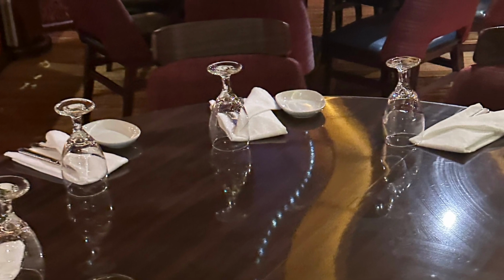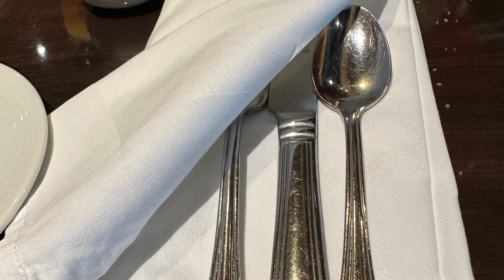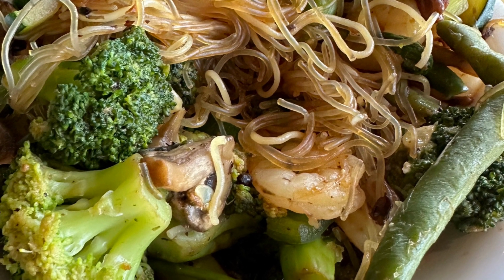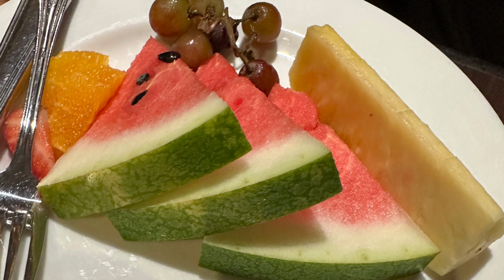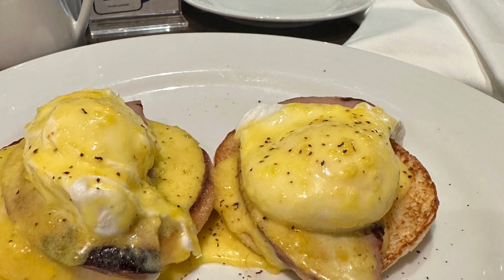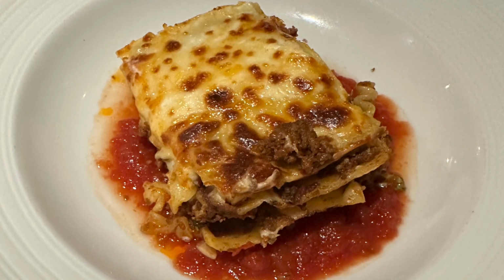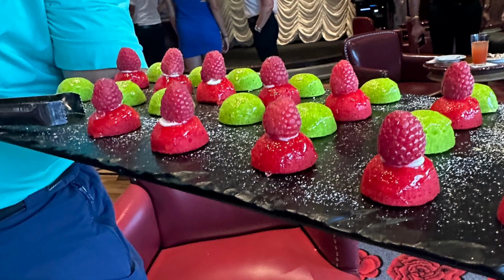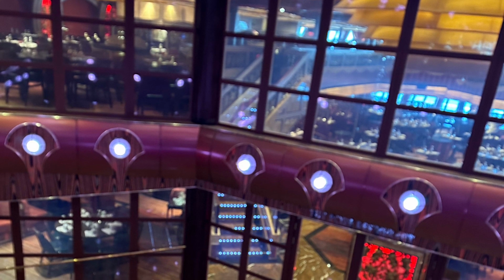Carnival Cruise food & dining options eating on a cruise check out the dining room Caribbean Cruise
Cruising Caribbean food dining room lido deck Mongolian grill enjoy all the restaurants entrees breakfast lunch and more don’t miss a thing